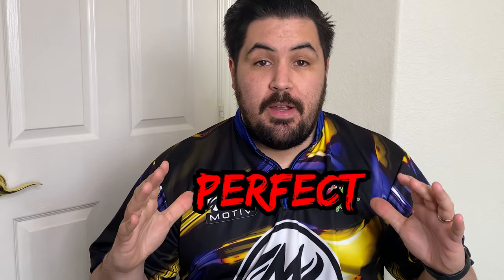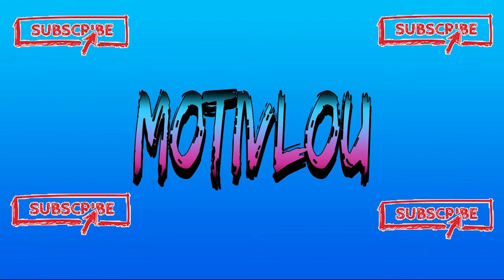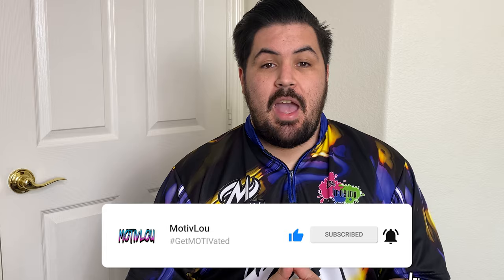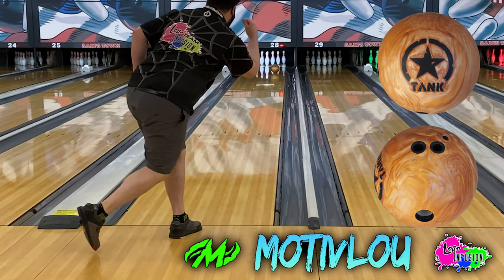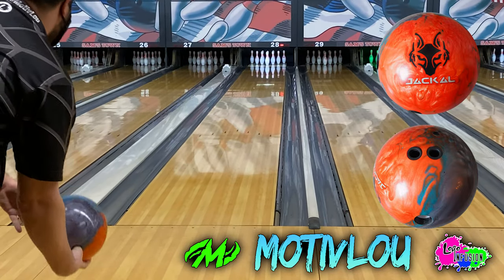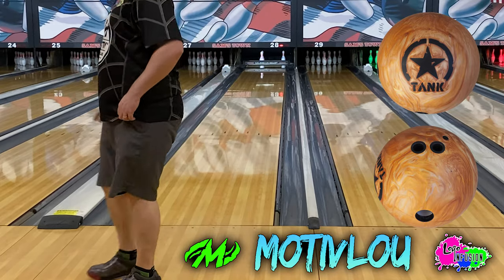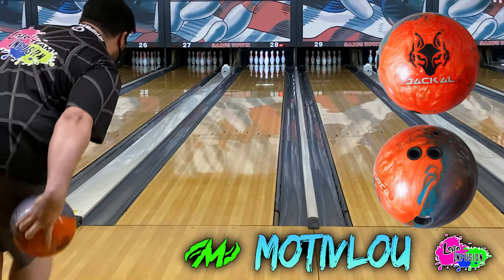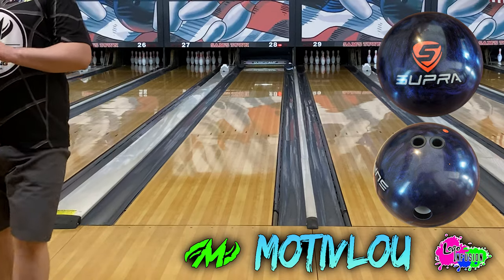The PERFECT Three Arsenal For League!!!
Like what you are seeing in this video? So using the link below shows them who sent you to order the ball! Thank you all for the support!

Whats going on my Youtube fam?!? Today I have for you all what I consider to be the absolute PERFECT three ball bag for league in September of 2020!!!

As always stay